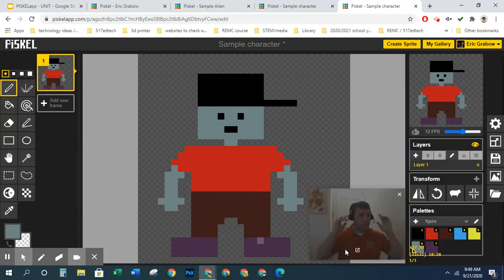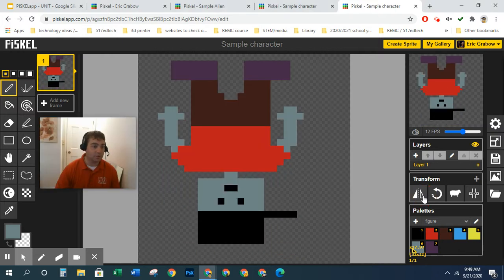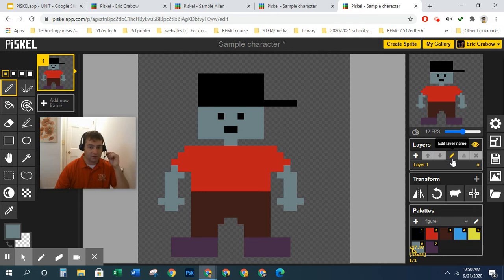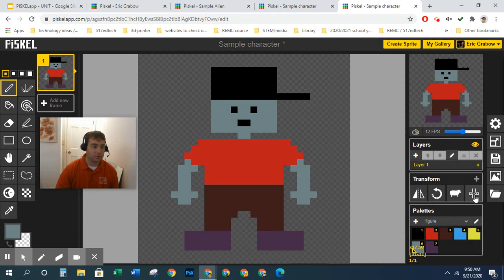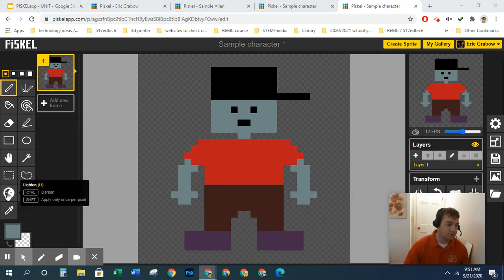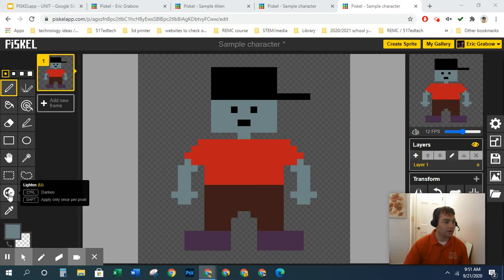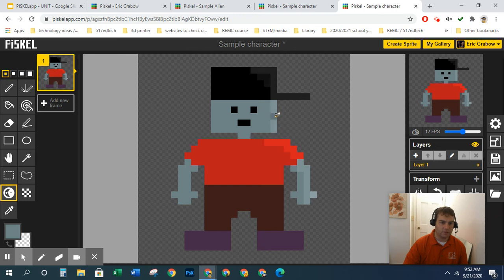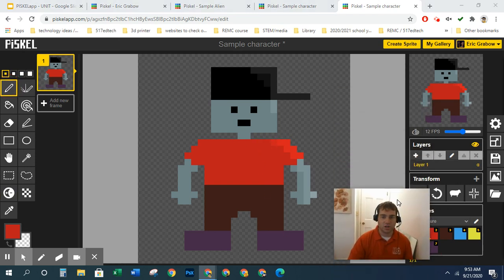Piskelapp - shading + transform tools